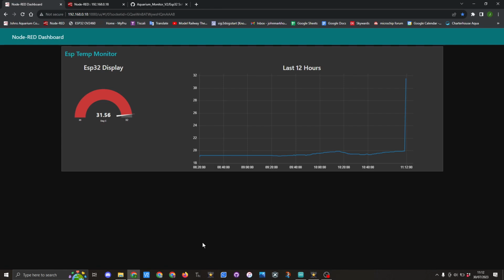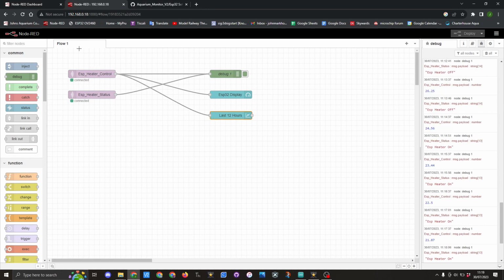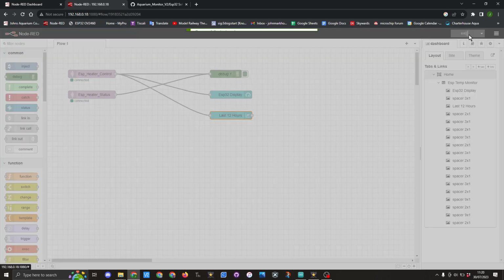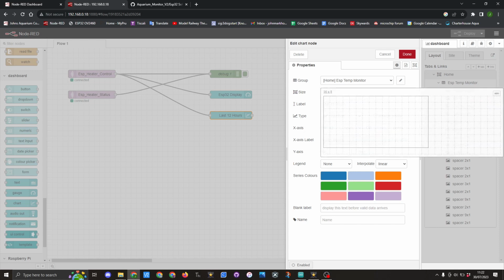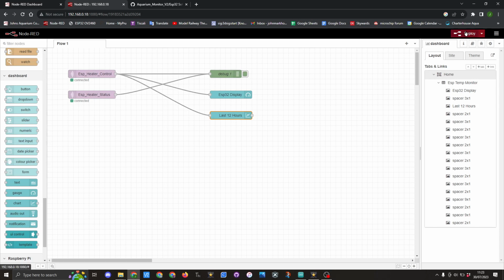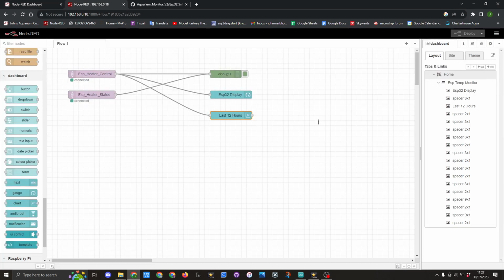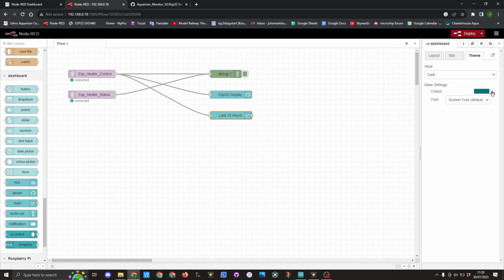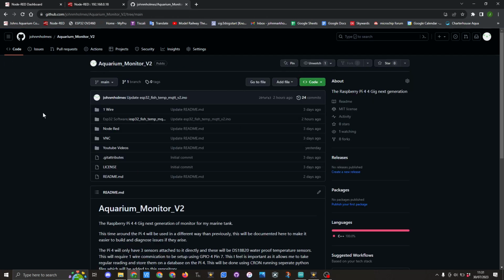Raspberry Pi Aquarium Controller For My Marine Tank Part 5 Add A Dashboard Graph For Temperature.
In this video we add a graph to the dashboard